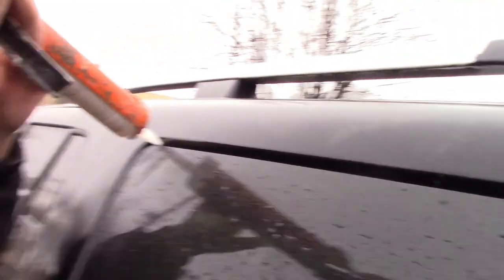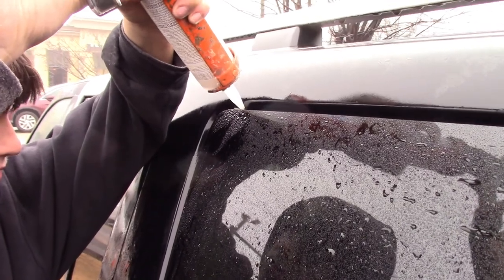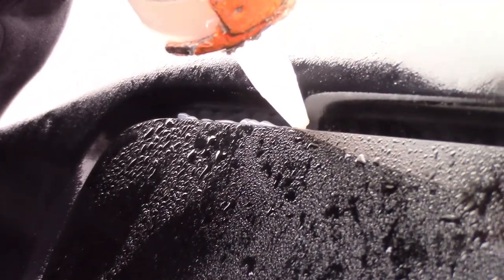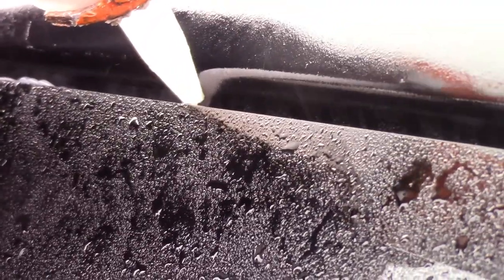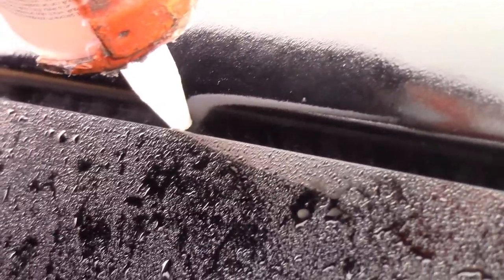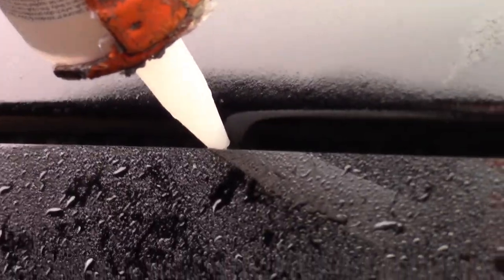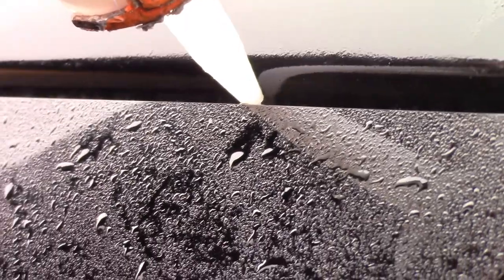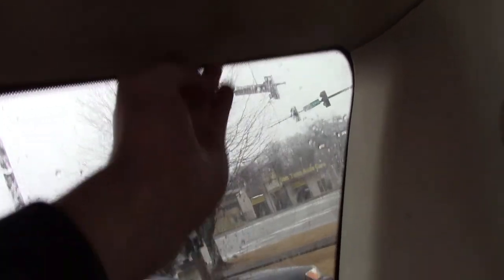How To Fix a Leaky Car on a Budget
in this video i show you how to fix a leaky car using silicone